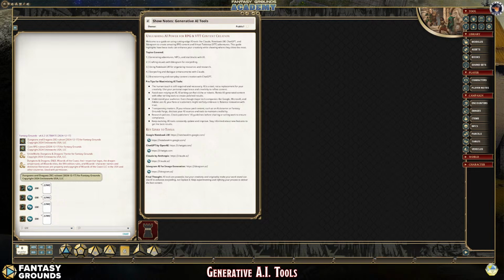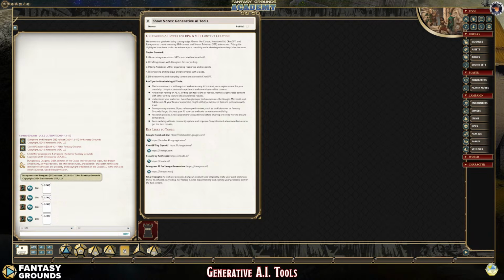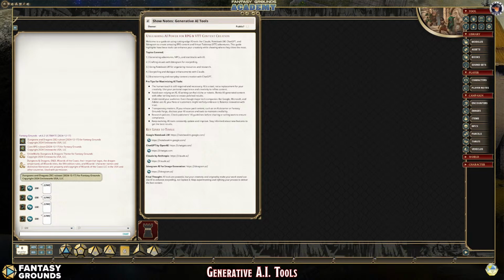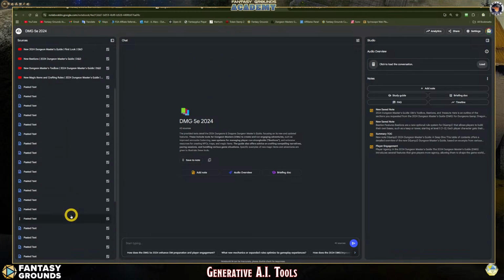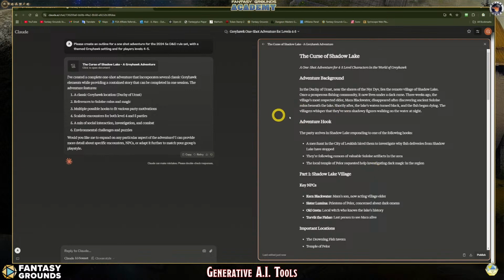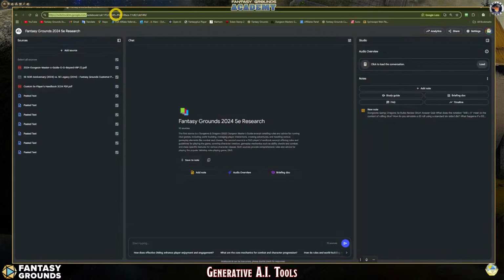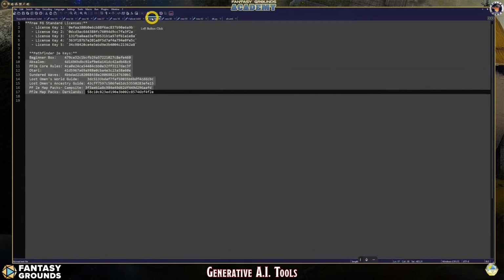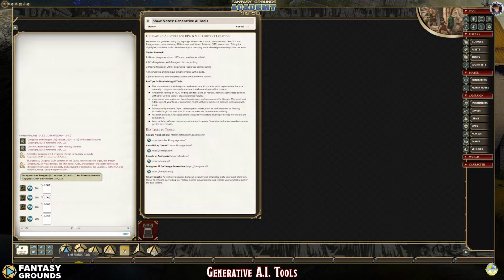Generative AI Tools & RPGs| All Rule Sets | FG v 4.6.2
🎲 Unleashing AI Power for RPG & VTT Content Creation! 🎨
Welcome to our deep dive into crafting amazing RPG content and Virtual Tabletop (VTT) adventures using cutting-edge AI tools like Claude (Anthropic), Notebook LM (Google), ChatGPT (Open AI), and Ideogram (Image Generation)! 🚀 Discover how these tools can supercharge your creativity while learning which ones truly shine for different tasks.

🔍 In this episode, we will explore:
Generating adventures, NPCs, and stat blocks using AI tools.
Crafting stunning visuals with Ideogram for added storytelling magic.
Using Notebook LM for resource management, link organization, and rapid research.
Storytelling and dialogue enhancements with Claude.
Why ChatGPT remains a go-to for brainstorming and everyday content creation.

💡 Pro Tips for Maximizing AI Tools:
The Human Touch is Irreplaceable: AI is a tool—not a substitute for your creativity. Use your experiences and personal touch to remix and refine AI-generated content for unique results.
Avoid the AI Trap: AI writing can feel cliche or robotic. Ensure your content is polished and blended with other tools to avoid the telltale signs of AI.
Consider Your Audience: Just because major tech companies like Facebook, Apple, Google, and Microsoft are adopting AI doesn’t mean your fans or customers will embrace it. Balance innovation with audience trust.
Transparency Matters: If releasing paid content (like on Kickstarter or Fantasy Grounds Forge), disclose your AI sources and tools to maintain credibility.
Research AI Policies: Always check publisher guidelines for AI-generated content before sharing or selling your work to ensure compliance.
Keep Evolving: AI tools are constantly changing. Stay updated to make the most of their new features and capabilities.

⚙️ For RPG lovers, Dungeon Masters, and Fantasy Grounds enthusiasts: This guide will help you build better adventures, tables, rollable lists, outlines, and more! Whether you're a creative storyteller or a tactical thinker, there's an AI tool for you.

✨ Final Thought: AI tools are powerful, but your creativity and originality make your work stand out. Use AI to enhance your storytelling—not replace it!